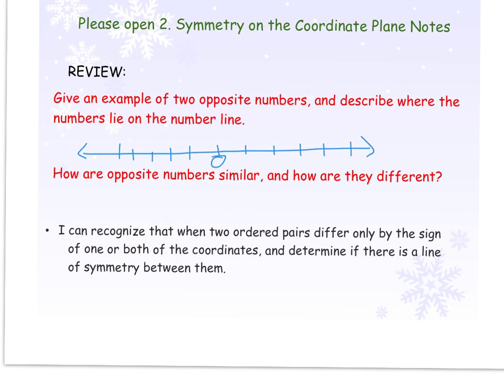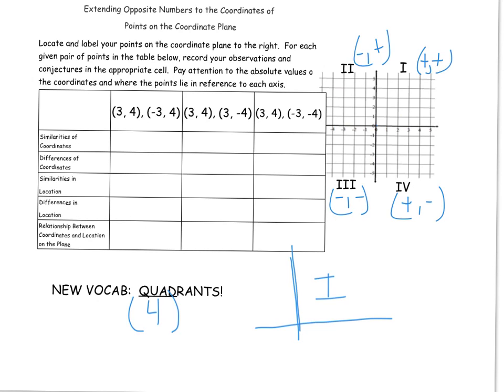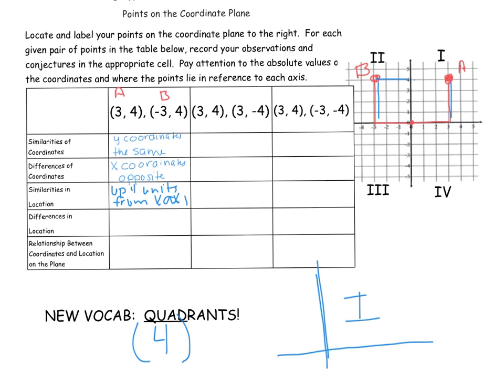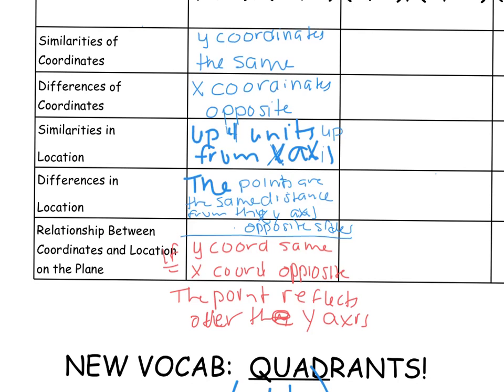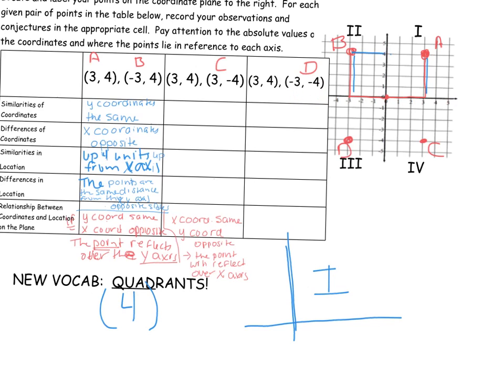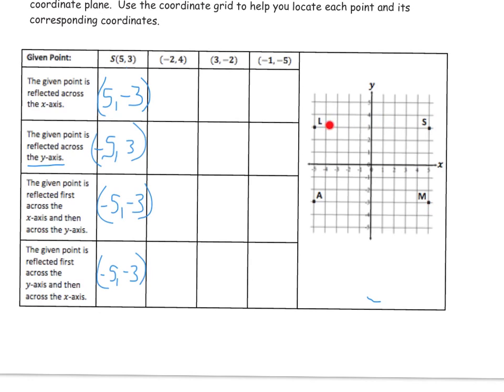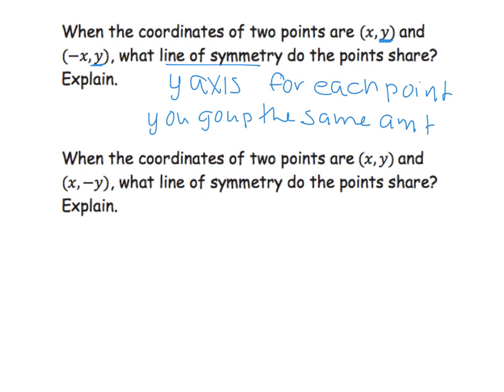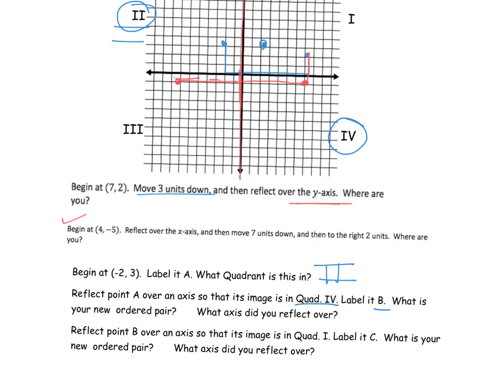Symmetry on coord plane